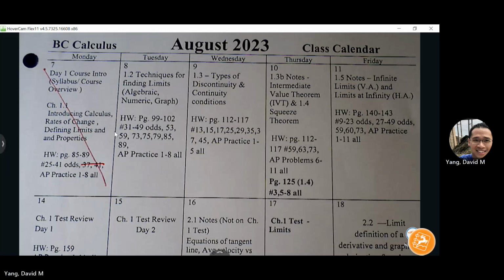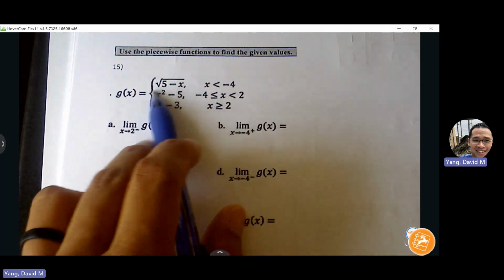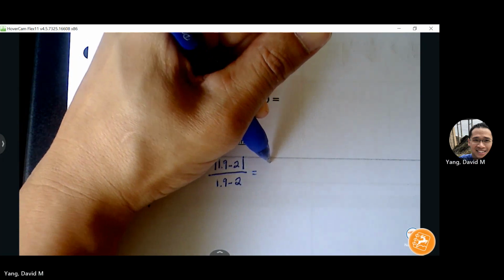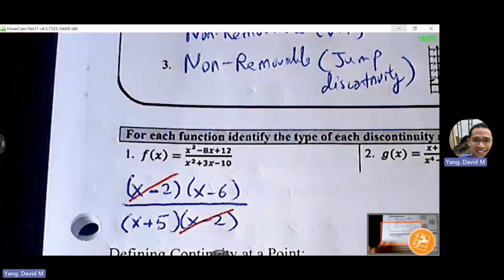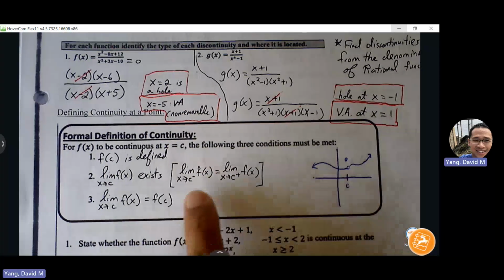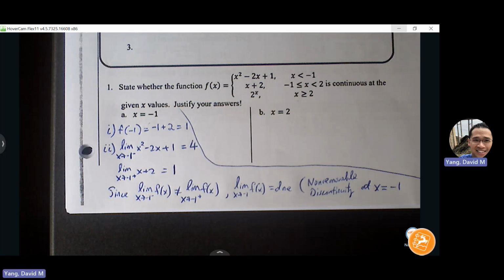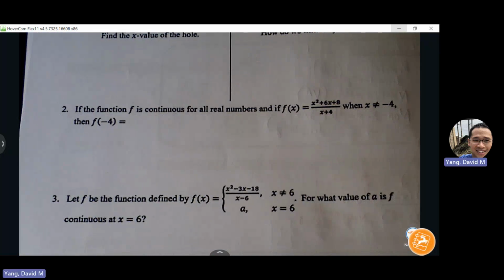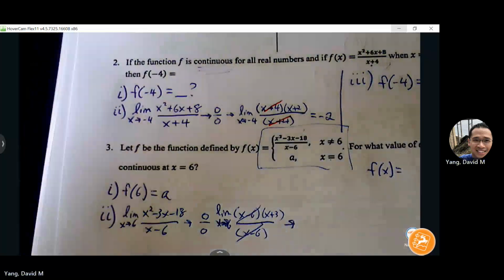BC Calc - Ch 1.3 Types of Discontinuity & Continuity conditions